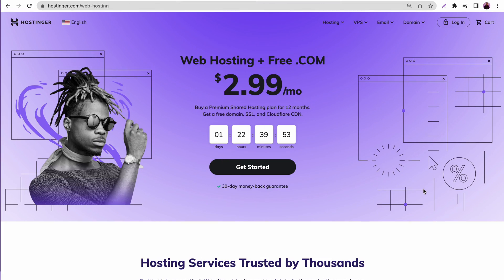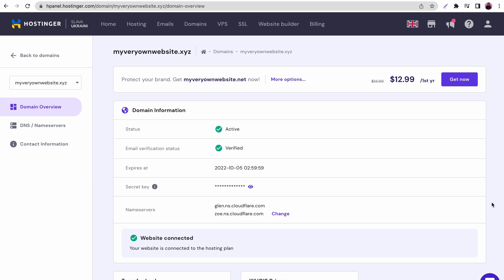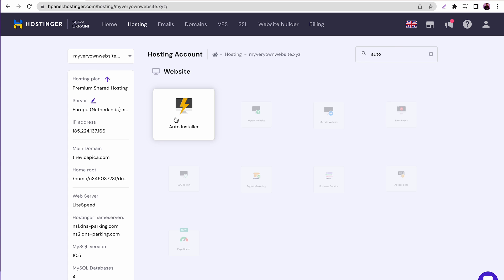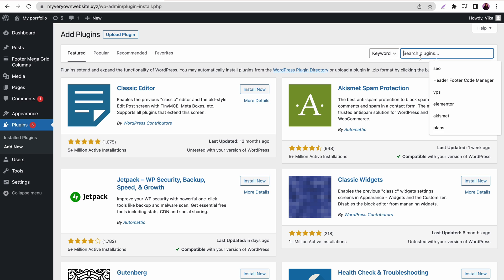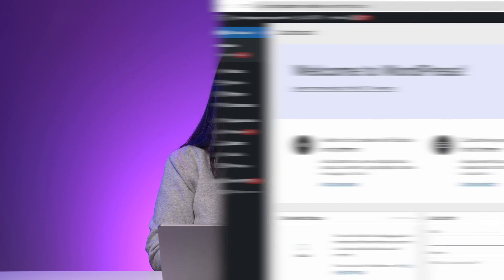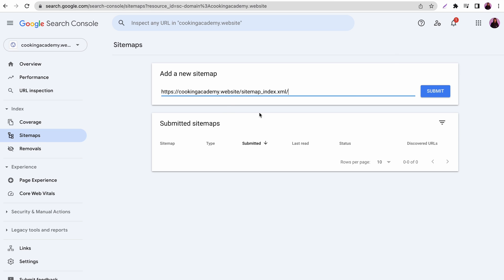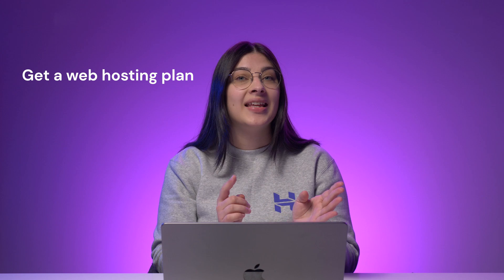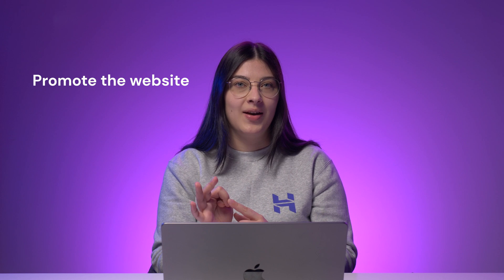I Bought a Domain, Now What?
So, you bought a domain name, now what? Build your website with Hostinger

Domain names are an essential part of website building. They act as the website address and help strengthen your brand. So, if you’re wondering “I bought a domain, now what?”, watch this video to learn what to do after buying a domain name.
📌 Handy Links

I Bought a Domain Name, Now What? – Hostinger Tutorials
⭐  Follow Us ⭐

🕒  Timestamps

00:00 - Intro
01:10 - Get a Web Hosting Plan
02:18 - Point the Domain to Your Hosting Account
03:43 - Set Up Your Website
04:29 - Customize Your Website
05:34 - Create Email Accounts With Your New Domain
06:20 - Submit Your New Website to Search Engines
08:19 - Promote Your Website
09:42 - Outro

👉 Get a Web Hosting Plan
A web hosting plan will make your website available online. Consider your needs and research the options available to find the right hosting plan.

👉 Point the Domain Name to Your Web Hosting Account
If you buy a domain name and hosting from different providers, you need to point it to your hosting account.

👉 Set Up Your Website
Choose the platform for building your website.

👉 Customize Your Website
Choose a theme, install plugins, and create your first pages.

👉 Create Email Accounts With Your Domain

👉 Submit Your Website to Search Engines
Submitting the XML sitemap of your website will speed up the crawling and indexing processes and increase your ranking chances.

👉 Promote Your Website
After launching the website, use different marketing strategies to communicate with visitors and drive more traffic.